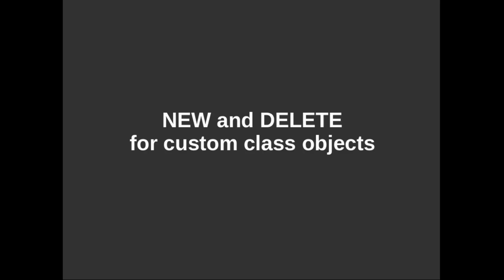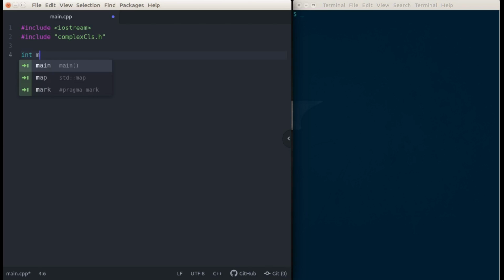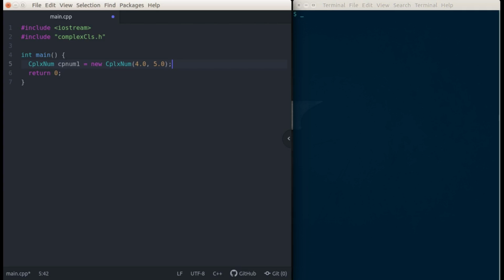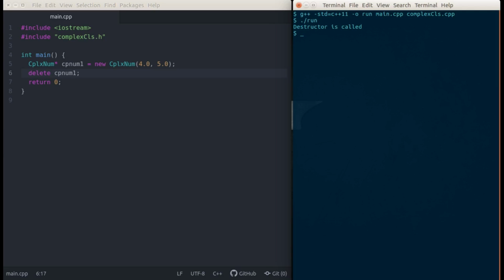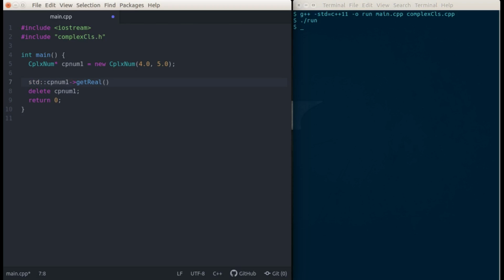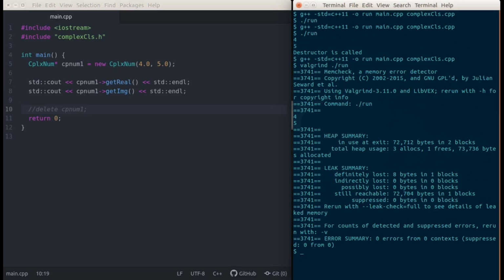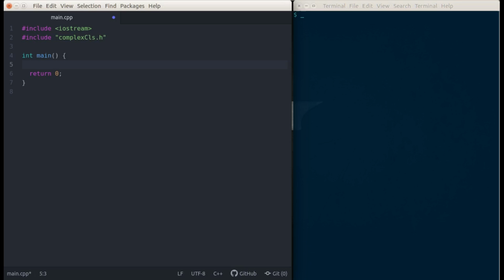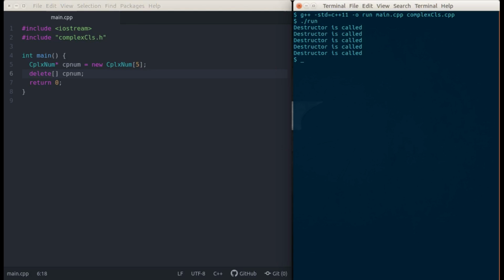Creating Objects of Custom Type on Heap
- Using New and Delete to create objects on heap for custom classes
- Creating array on heap
- freeing memory from heap for arrays with custom class objects